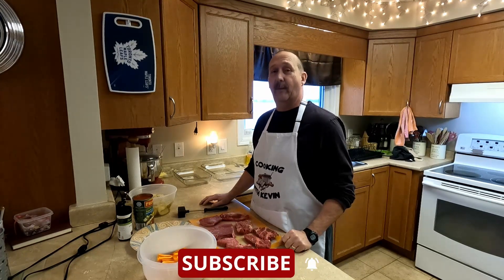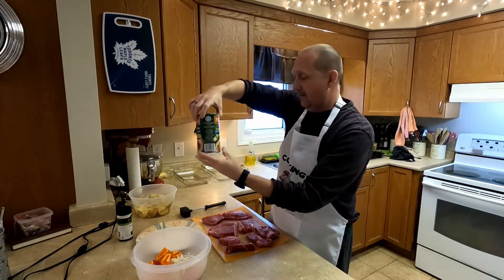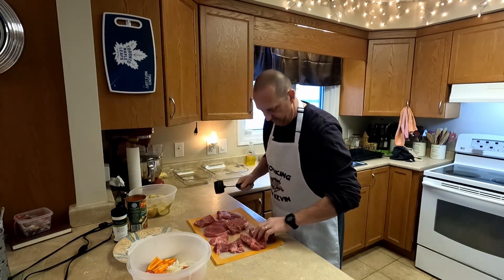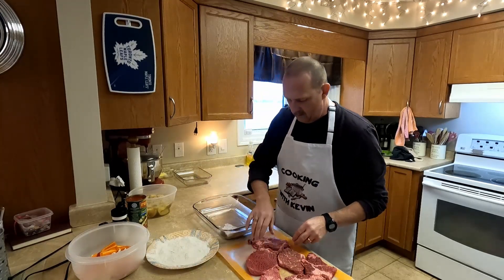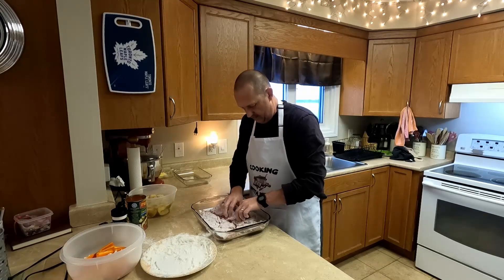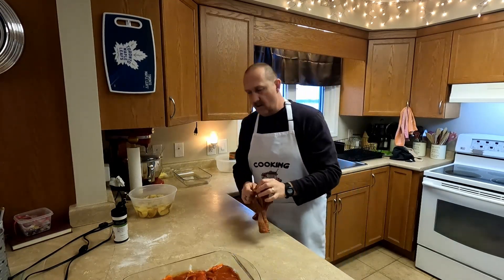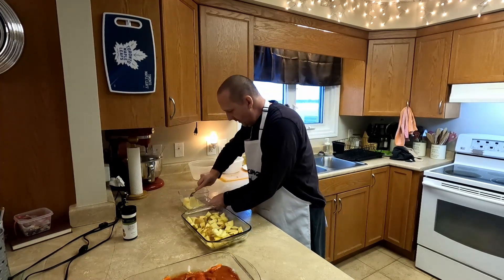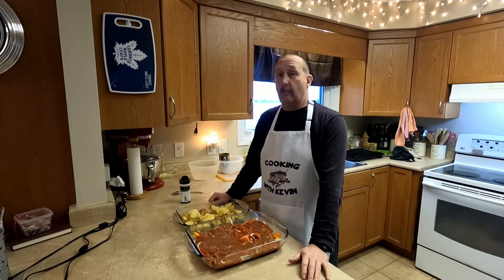Cooking with Kevin 20 Jan 2022 - Swiss Steak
Kevin May
RPO SILVER HEIGHTS (Address Line 2)
WINNIPEG MB
R3J 1J3